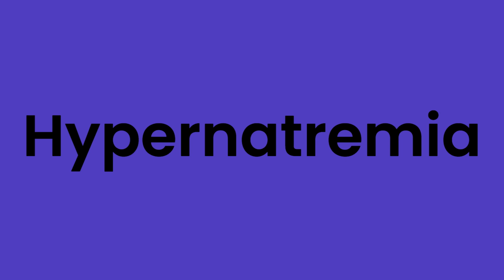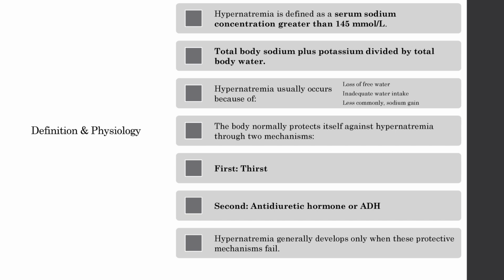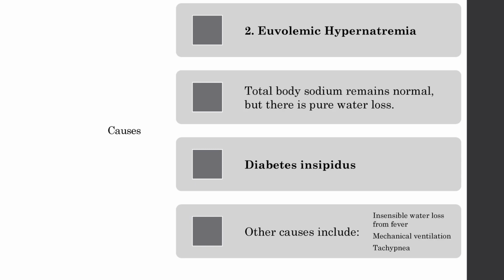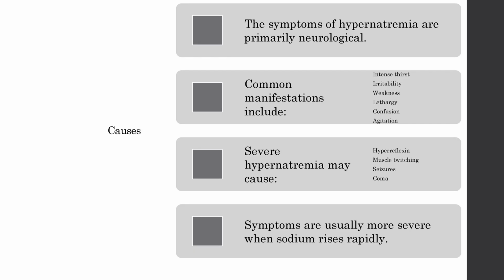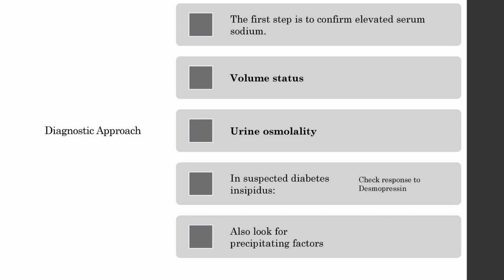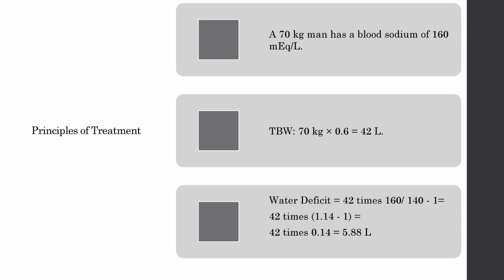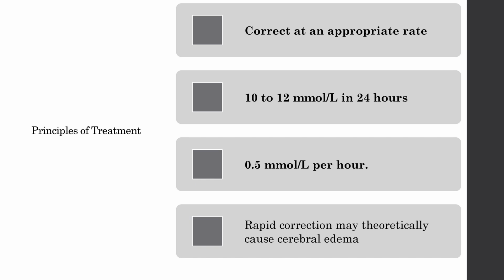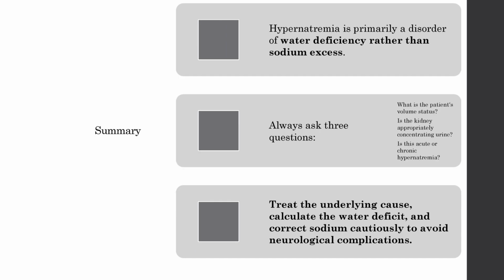Hypernatremia: Diagnosis and Management Made Simple | For Doctors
In this video, we discuss a practical, evidence-based approach to hypernatremia, including its pathophysiology, causes, clinical manifestations, diagnostic evaluation, and principles of treatment.